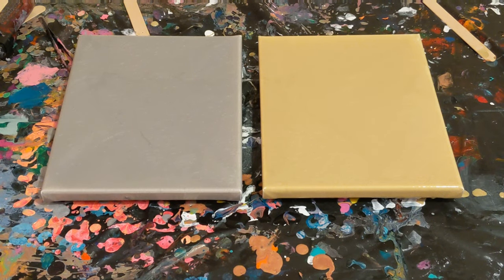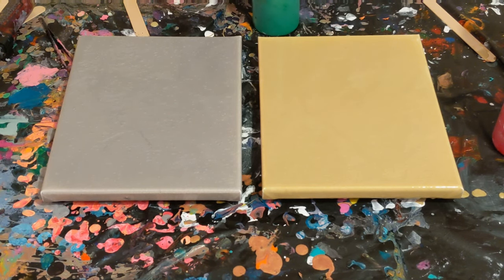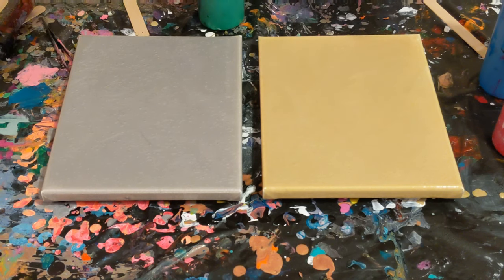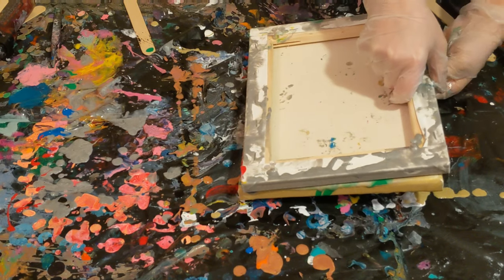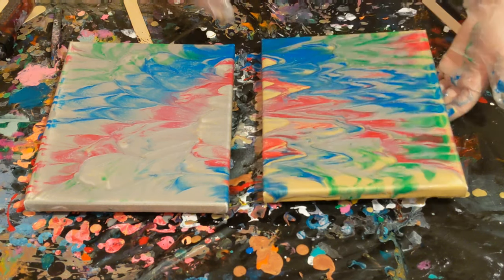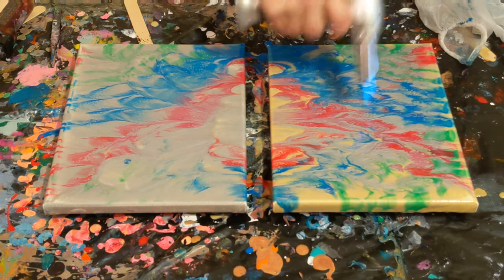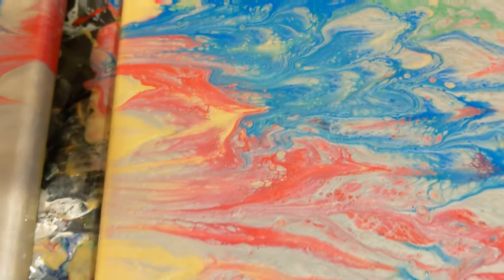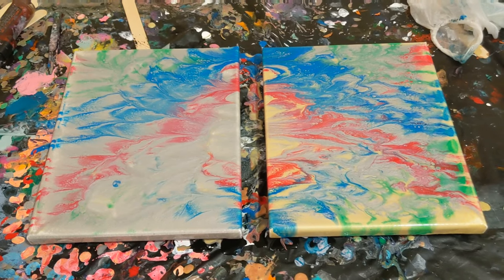Two Canvas Smush Dip Acrylic Pour Painting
In this video I smushed two 8x10 canvases together to create this awesome dip effect!

Materials used:
-Artist Loft Flow Acrylic (silver, gold, red, blue, green)
-Floetrol
-Water
-Canvas

Paint ratio approximates:
-75% floetrol, 25% paint, then water to consistency (amount of water varies based on paint type)